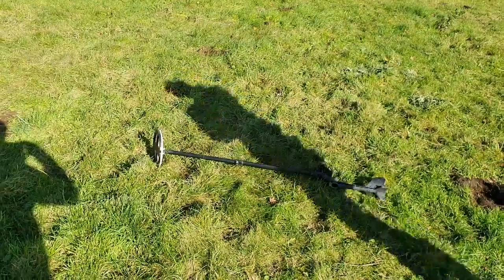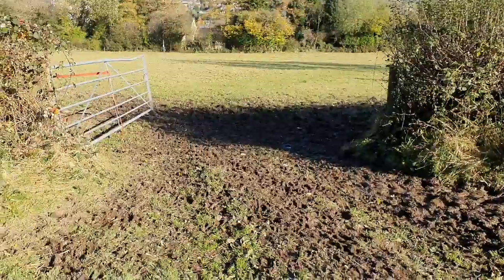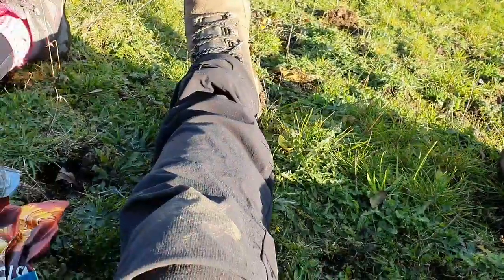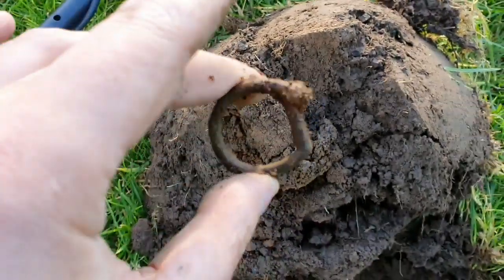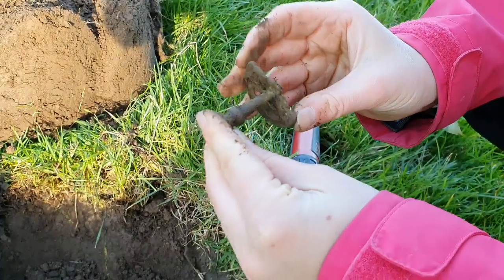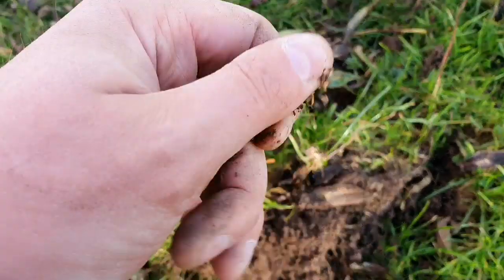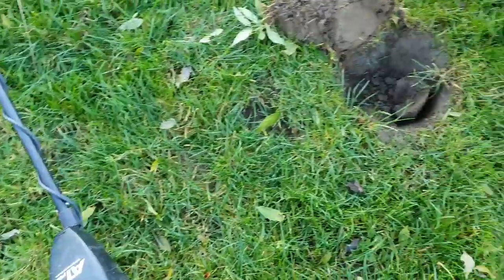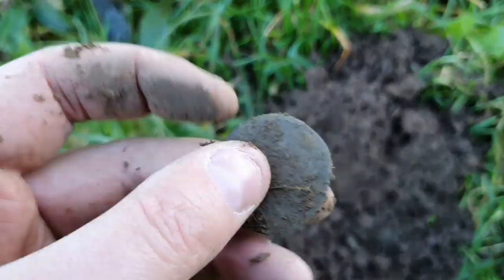Metal Detecting Silver Victorian Sweetheart Brooch + Coins Galore | XP ORX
Episode 5 - Another visit to a favourite spot, with my helper today

For all your metal detecting needs get in touch with Regtons online or on the phone.

Channel supported by DTP Creative Carpentry & Noble MDT hand crafted tools.

The kit I use:

XP Deus 2 Metal Detector
DJI Mini 3 Pro Drone
Samsung Galaxy S23

Gaz